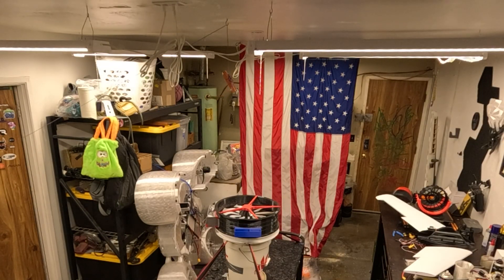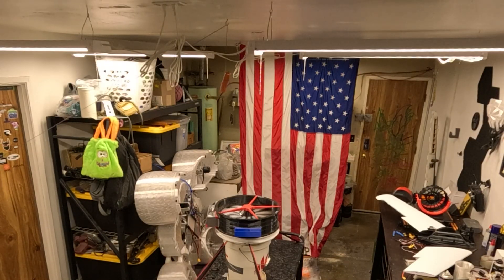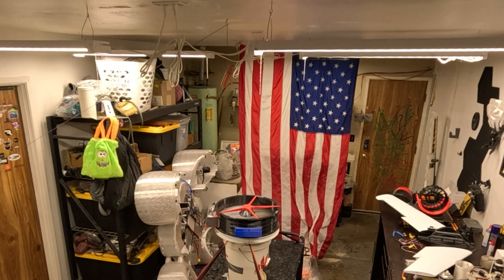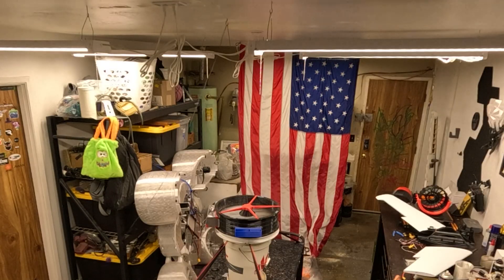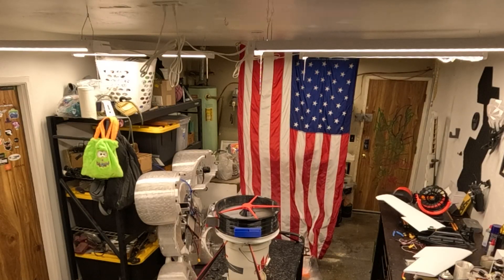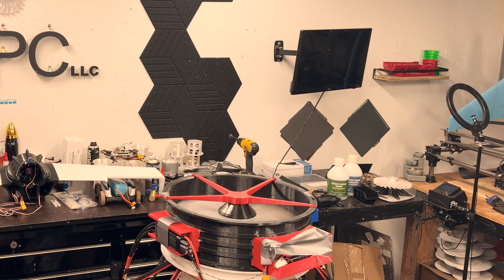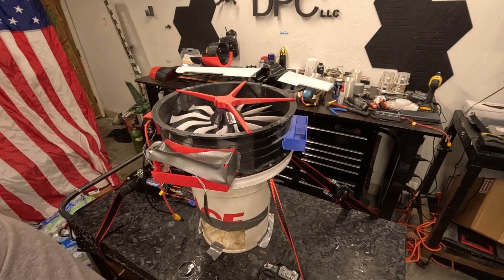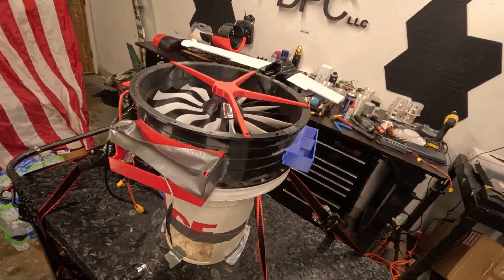Strategic beef strikes on the 340mm fully 3D printed EDF turbine.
Can a 3D-Printed EDF Survive a Meat Strike? 🌭⚙️

In this test, I intentionally dropped a hot dog and a full-size kielbasa into a 3D-printed PETG 340 mm, 22-blade high-pass-style EDF while it was running under load.

The result?
➡️ The fan survived with ZERO damage.

Test Setup

EDF: 340 mm, 22-blade, high-pass style

Material: PETG (fully 3D printed)

Motor: 7070 Flipsky

Voltage: 48 V

ESC: FlyDragon 150 A (12S)

This wasn’t done for shock value — this test demonstrates foreign object resilience, blade durability, hub strength, and real-world abuse tolerance for large 3D-printed electric ducted fans.

No cracks.
No blade failures.
No imbalance afterward.

Large EDFs are often dismissed as fragile or “display-only.” This test shows what properly designed, printed, and driven EDF systems can actually take even under unexpected conditions.

⚠️ Do NOT attempt this test yourself. High-energy rotating machinery is dangerous. This was conducted in a controlled environment with safety precautions in place.

If you’re into experimental propulsion, 3D-printed aerospace, or pushing designs past their comfort zone — you’re in the right place.

— Drone Power Concepts